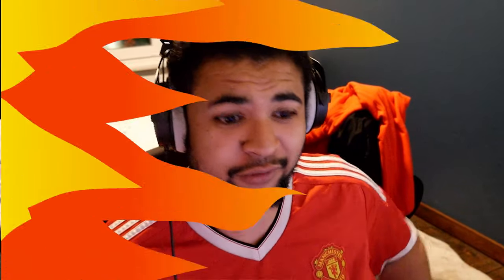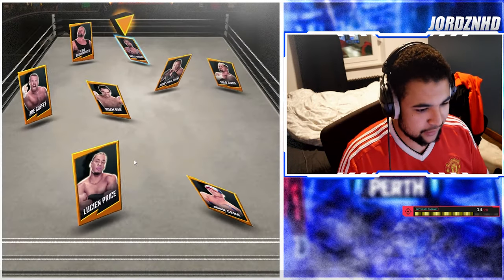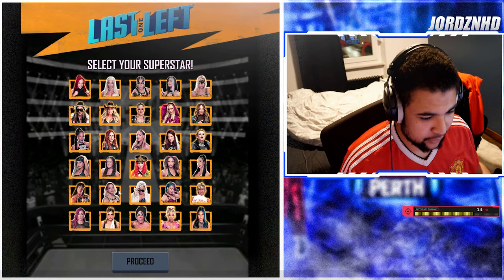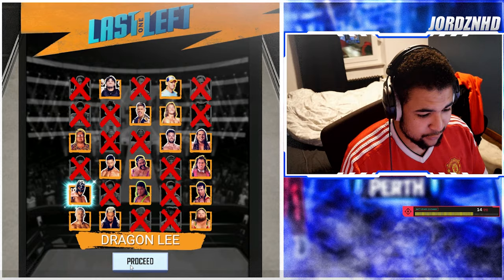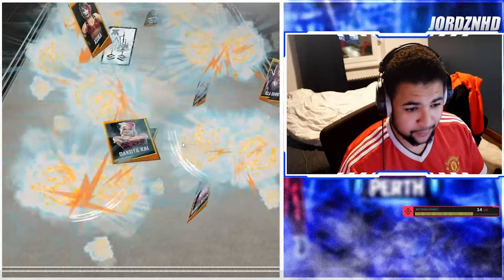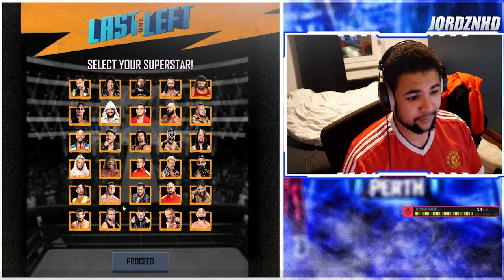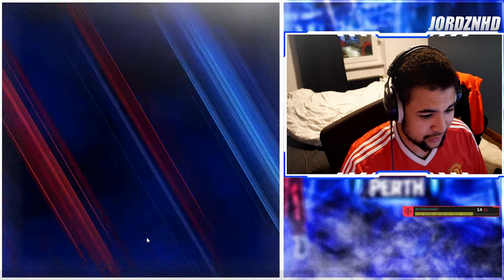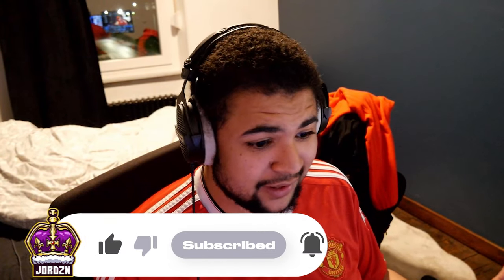HUGE BRON BREAKKER PACK OPENING PART 2 IN WWE SUPERCARD!